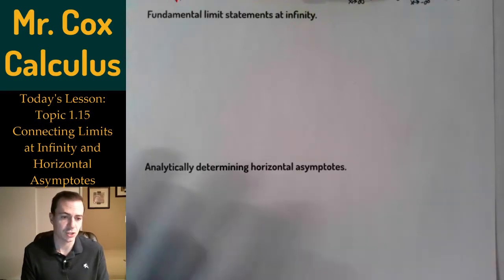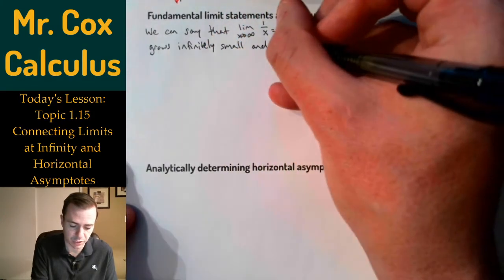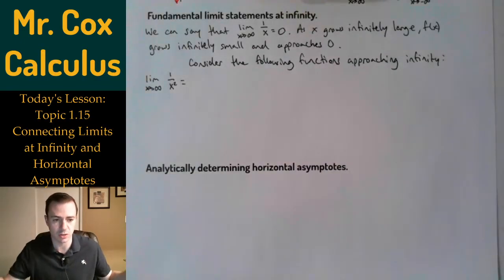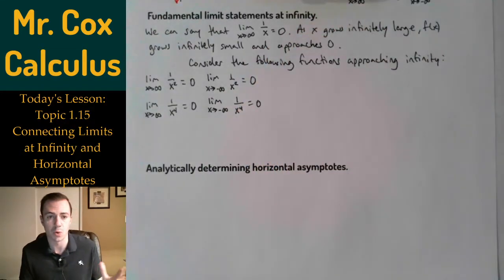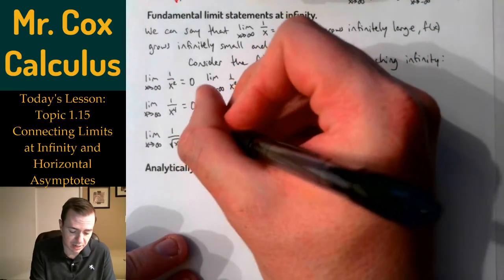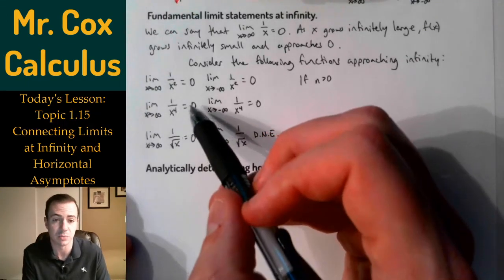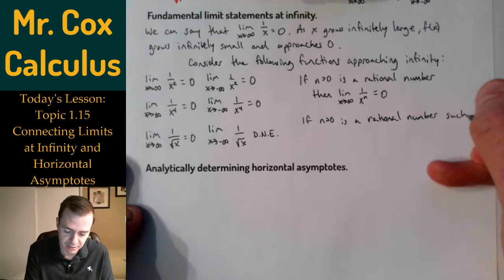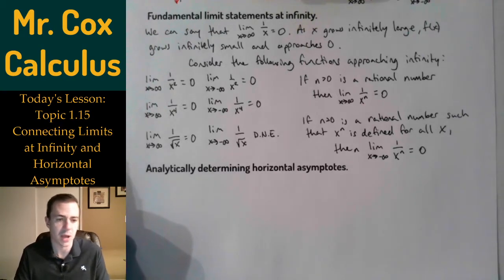Topic 1.15: Fundamental limit statements at infinity